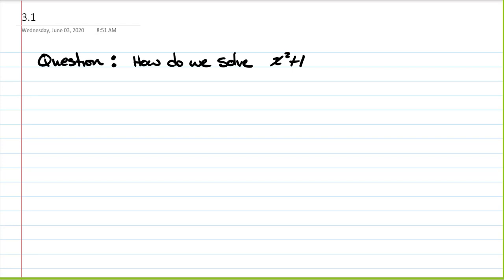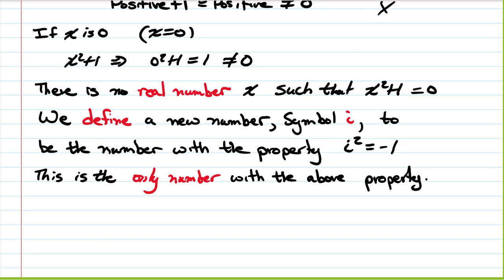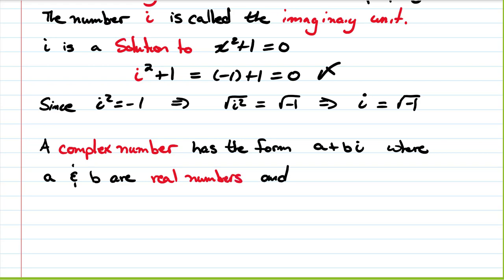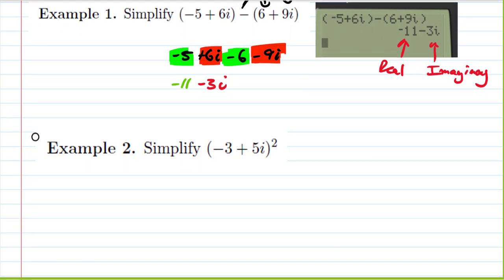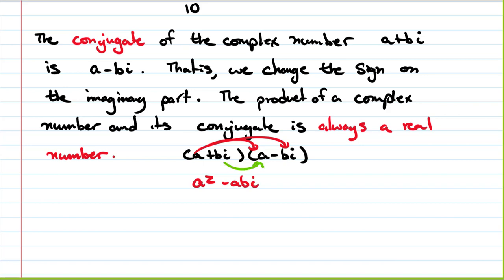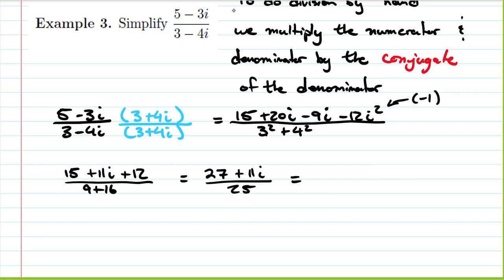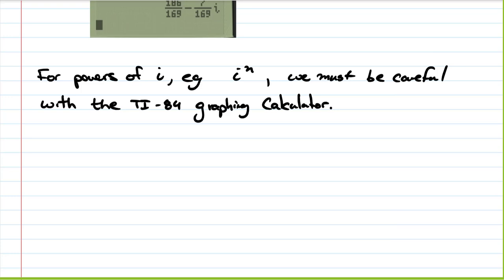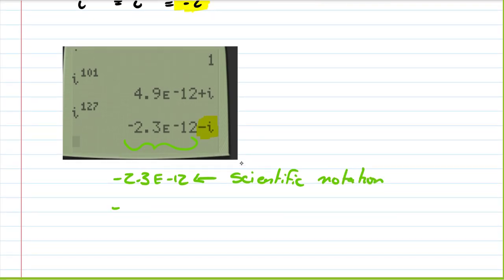College Algebra Chapter 3 Section 1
Introduction to complex numbers and arithmetic